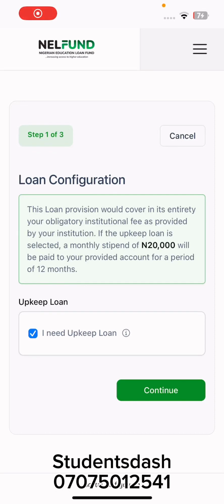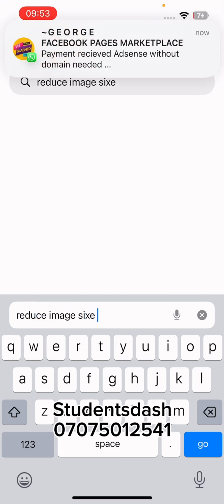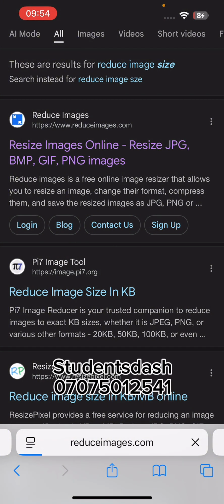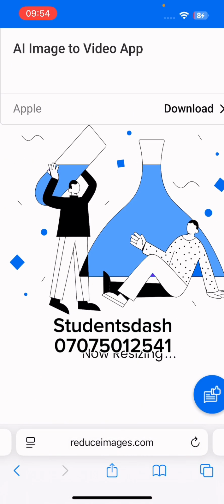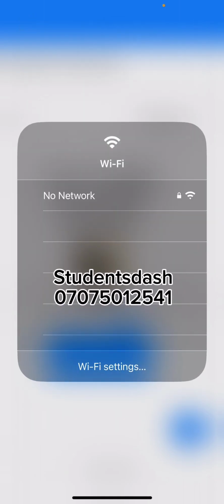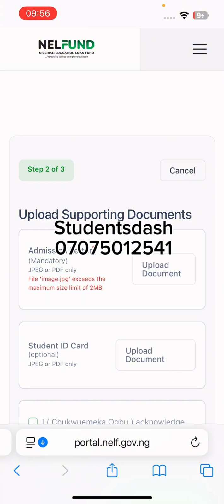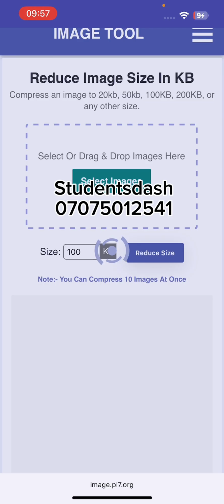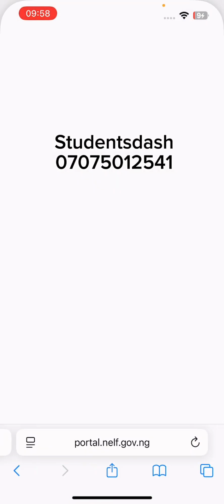How to Upload Your Admission Letter or School ID on NELFUND Portal (Step-by-Step Guide)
Are you finding it hard to upload your admission letter or school ID on the NELFUND portal? 🤔
In this video, I’ll show you step-by-step how to upload your documents correctly without errors.

This guide will help you avoid mistakes that can delay your student loan approval.

👉 What you’ll learn in this video:
 • How to log in to your NELFUND dashboard
 • How to find the upload section
 • How to upload your admission letter or school ID properly
 • What to do if your upload fails

💡 Tip: Make sure your document is clear and in PDF or JPEG format before uploading.